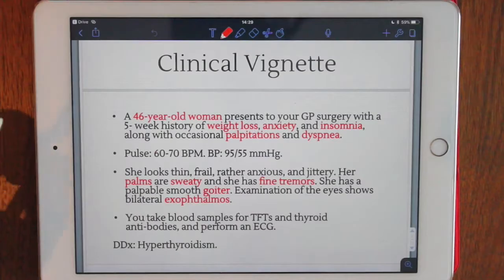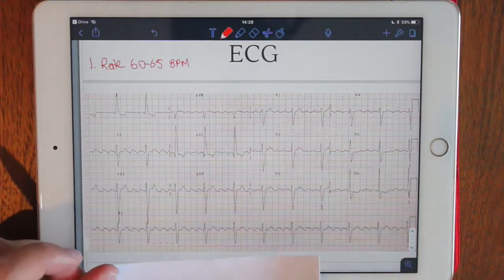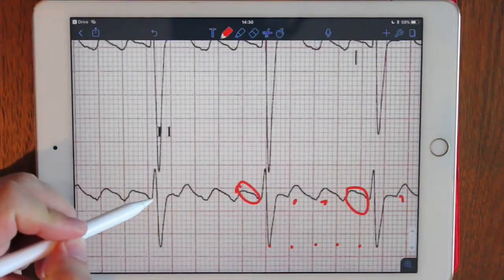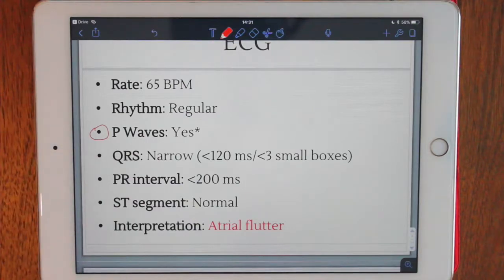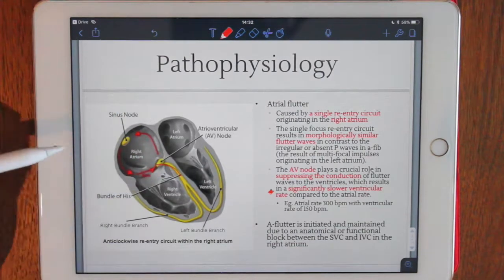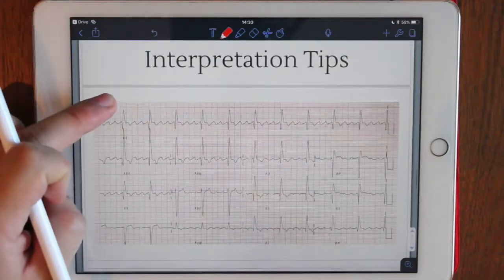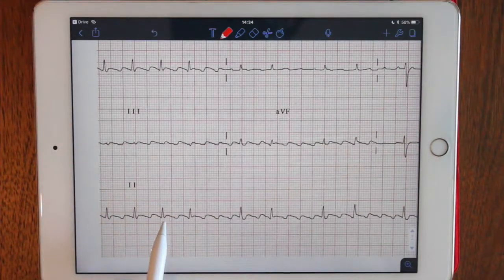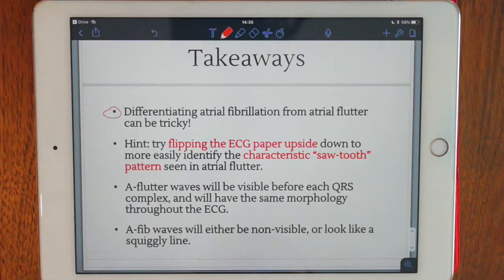ECG of The Week: A- Flutter